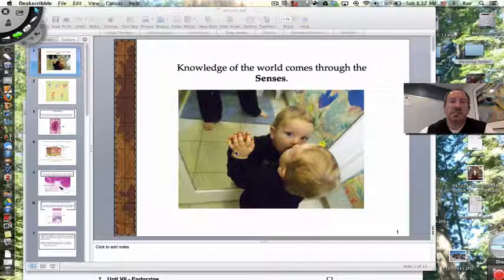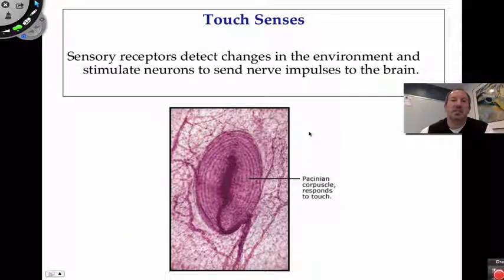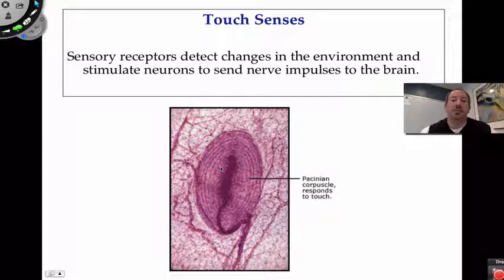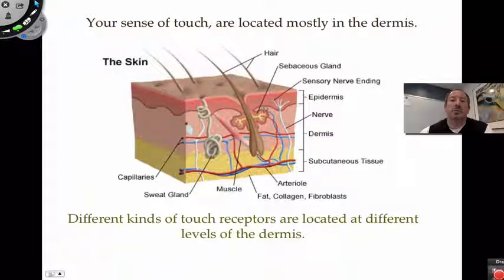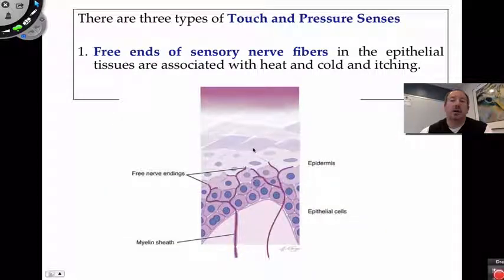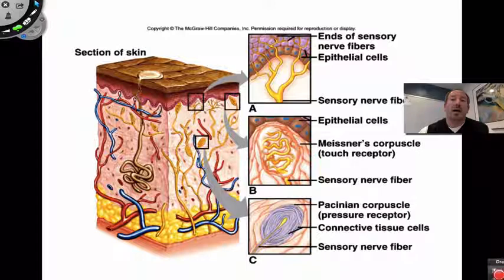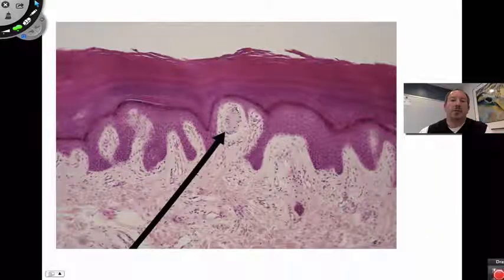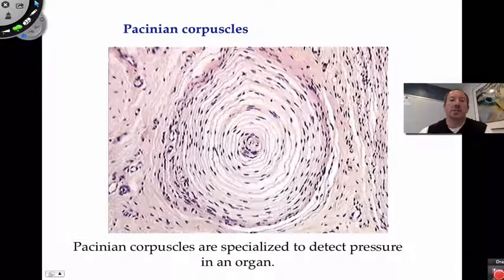What is Sense of Touch? (Biology)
The Skin and the Sense of Touch

The organ for the human sense of touch is the skin. It is the largest sense organ because unlike the others, it is not located at any specific place, but the entire body.

Our sense of touch uses many different receptors that help us to respond to different stimuli such as pain, pressure, tension, temperature, texture, shape, weight, contours and vibrations. It helps us move away when the brain perceives that there is danger.

rod and cone cellsTypes of sensory receptors
Receptors that respond to heat and cold are known as Thermoreceptors. Nociceptors respond to painful stimuli. Mechanoreceptors are those that respond to mechanical stimuli such as tension, pressure or vibration. Chemoreceptors respond chemical stimuli such as taste and smell.

The entire network of sensory receptors does not only exist in the skin. It is distributed all over the inside of the body such as muscle, bones and joints, hearts and blood vessels. All together, it is known as the somatosensory system. A few places without sensory receptors are our hairs and fingernails. This is why we feel no pain when we cut or trim them. For the purposes of this lesson, we shall take a look at the receptors under our skin.